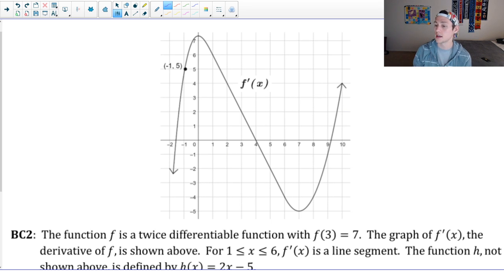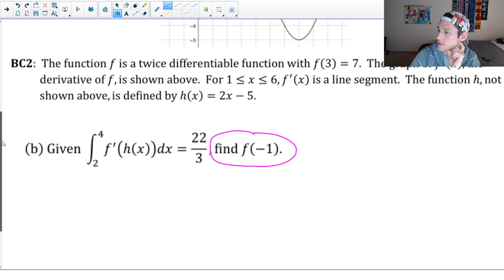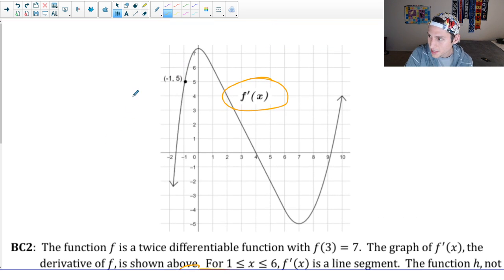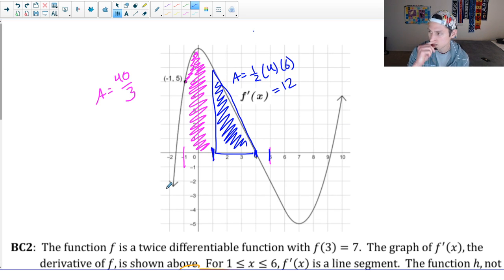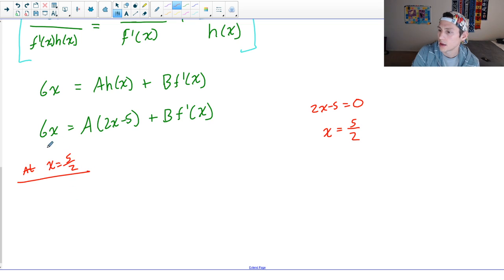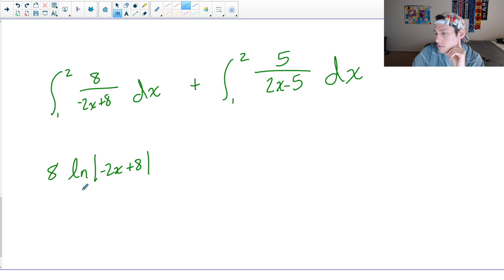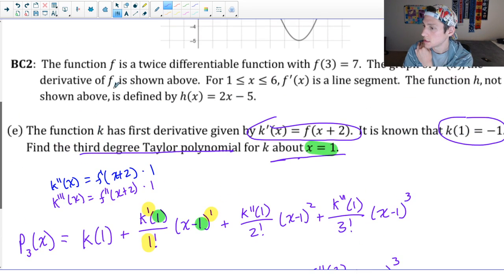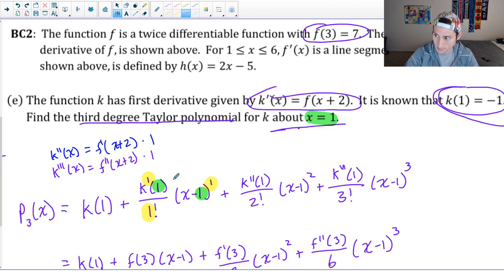APCBC | Day 24 | BC2 Updated